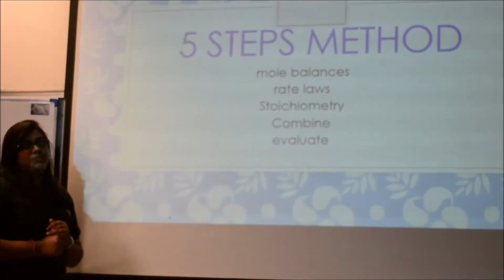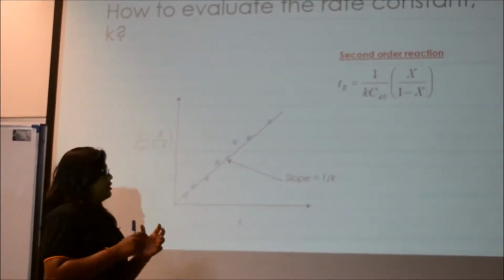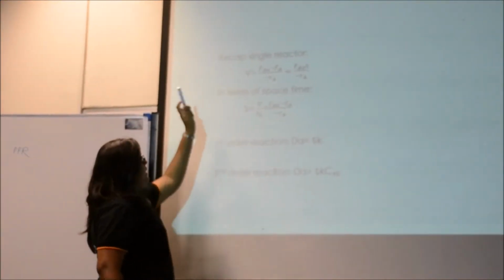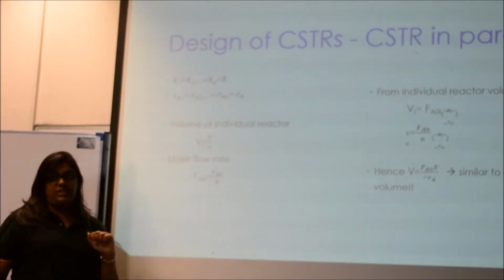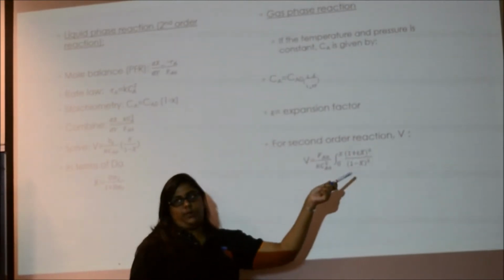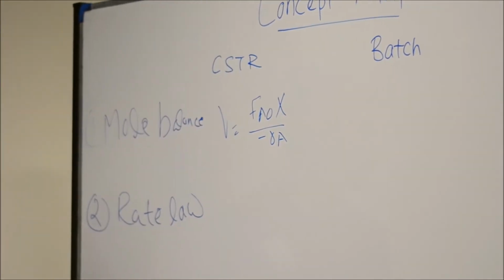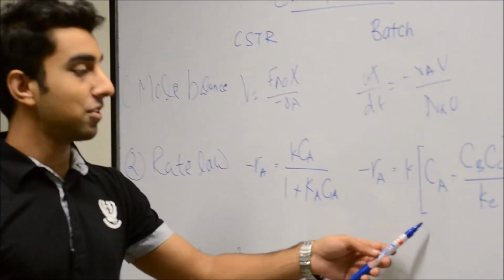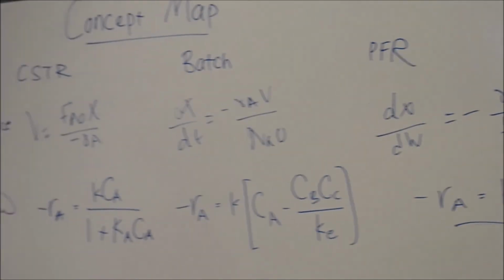A complete course to Isothermal reactor design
Group 4 KRD UTP